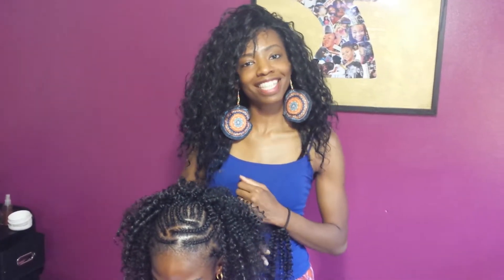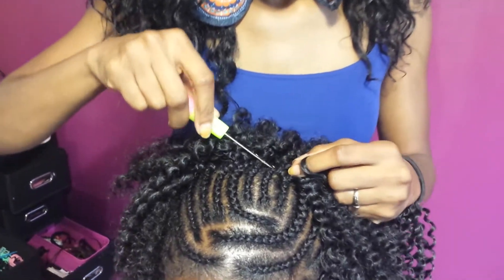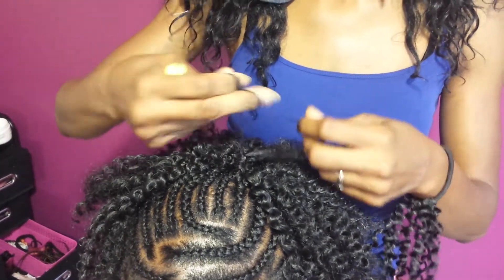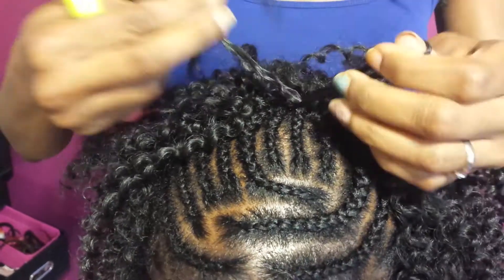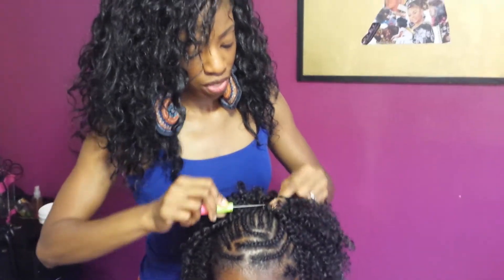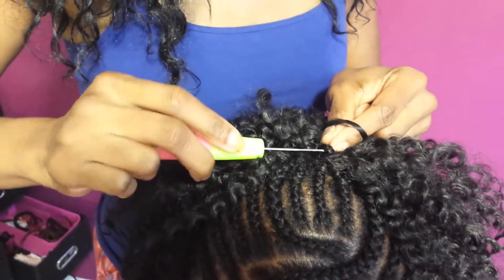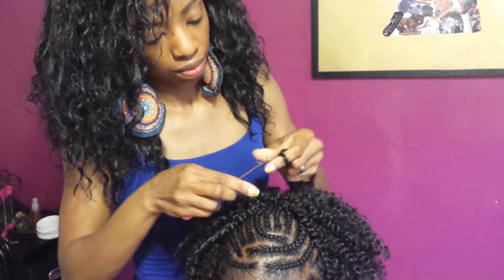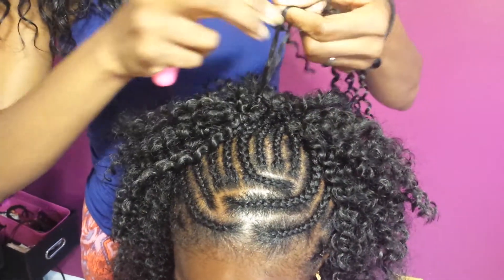How to: Crochet hair /Bohemian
If you are thinking about getting curly  crochet braids, this video is for you ;)

Hair details :
Freetress- Bohemian curl